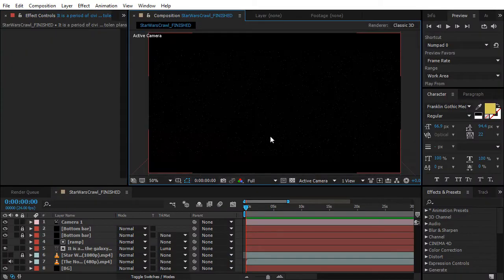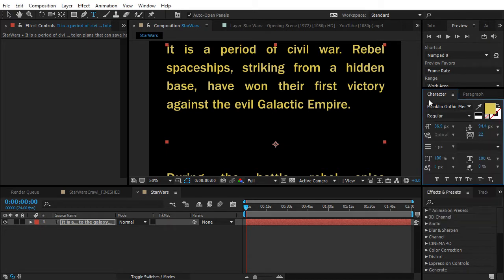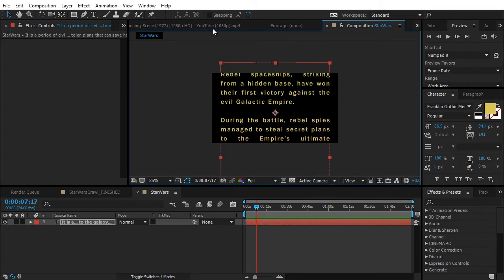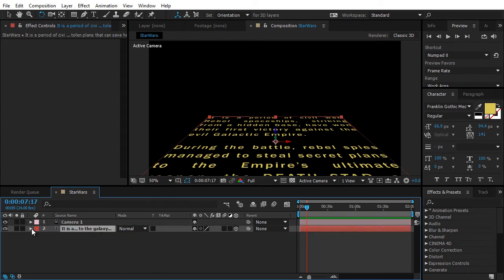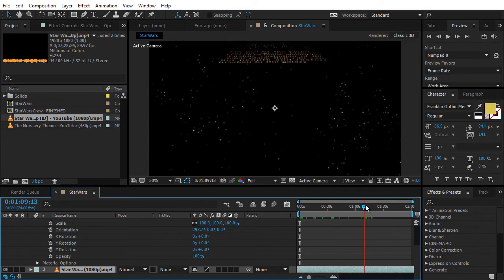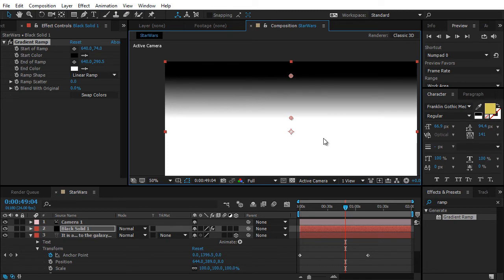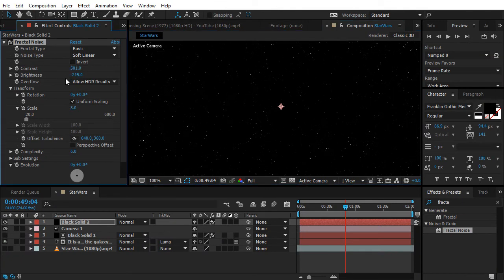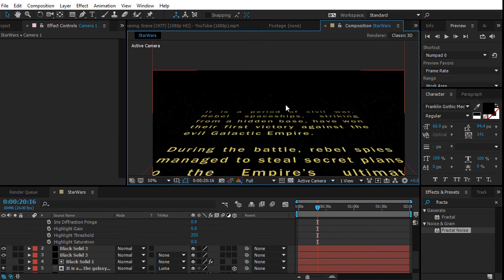After Effects Star Wars opening crawl tutorial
If you're new to After Effects and want to know how to recreate the opening titles to Star Wars, here's a quick tutorial which shows you the whole process from scratch, including the font to use and what colour it should be.